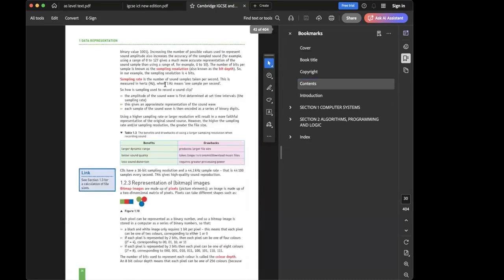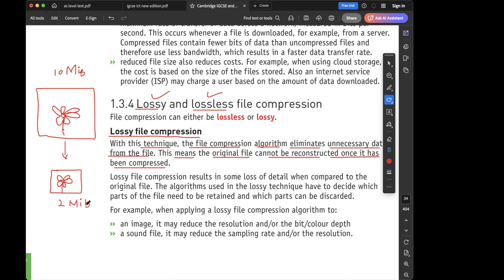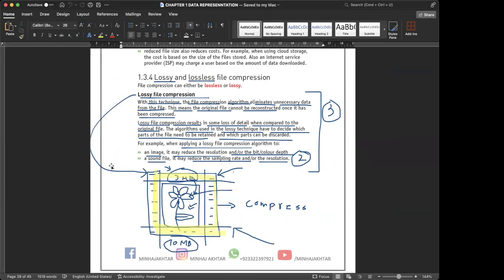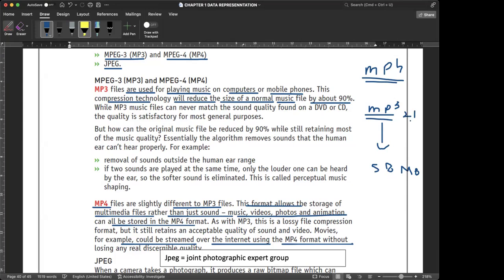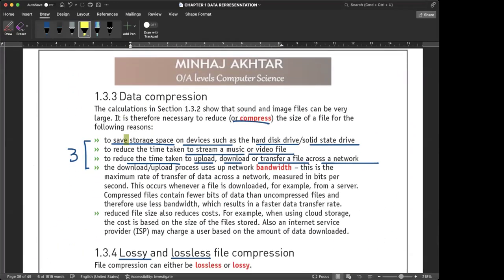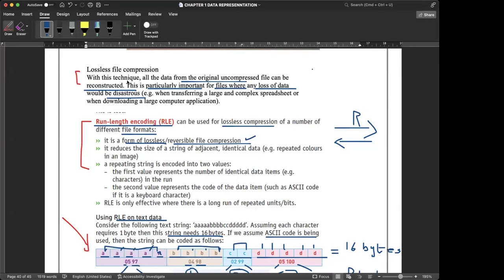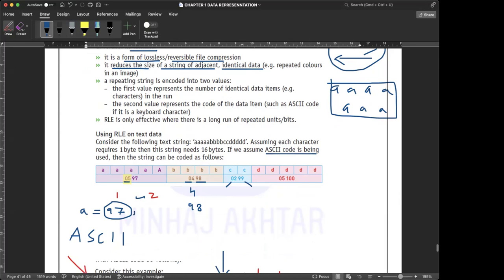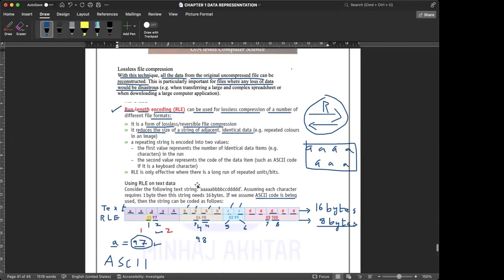IGCSE Computer Science 0478 - chapter 1 : Compression / RLE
Cambridge O Level Computer Science full course
IGCSE Computer Science explained in Urdu / English
GCSE Computer Science revision lessons
Computer Science for beginners step by step
Learn programming from scratch
Computer Science past paper solutions